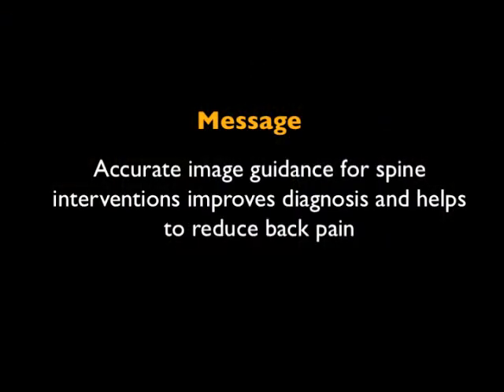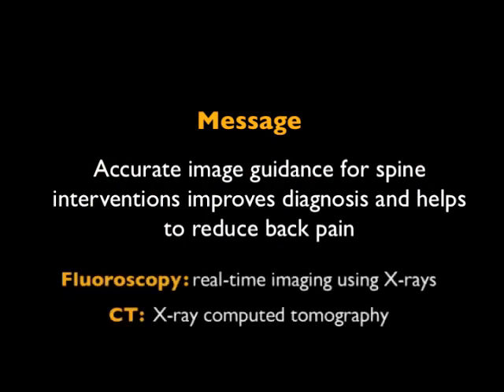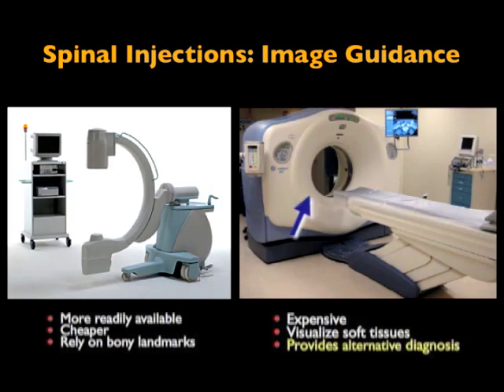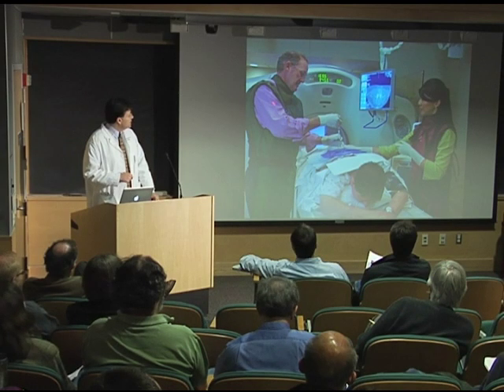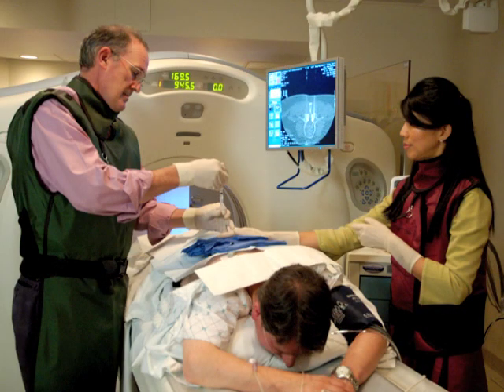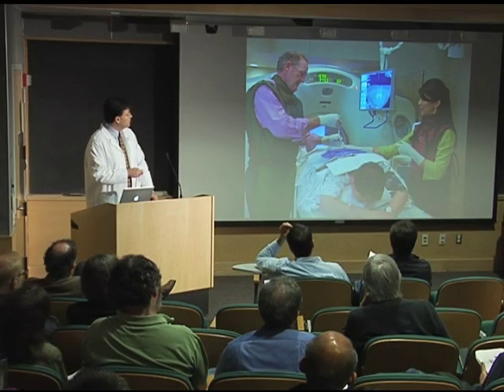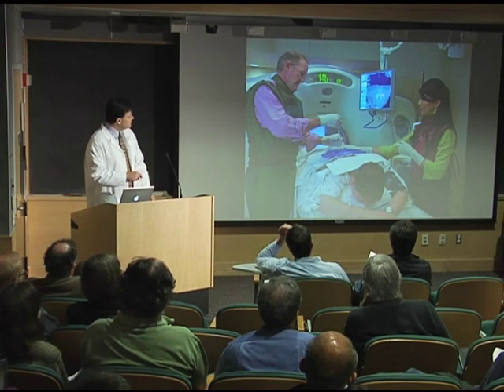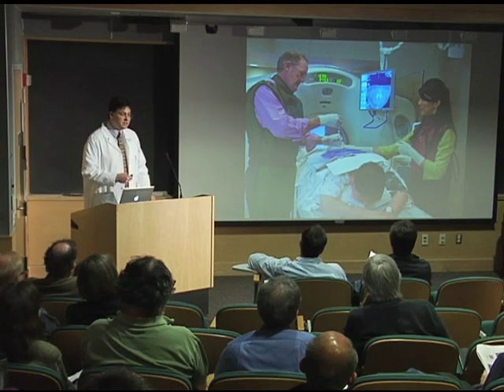UCSF Radiology: Medical Imaging for Non-invasive Spine Treatment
UCSF Radiologist Dr. Hess describes how accurate imaging guidance for spine interventions improves diagnosis and aids in back pain reduction.